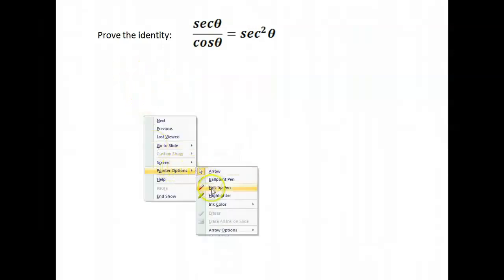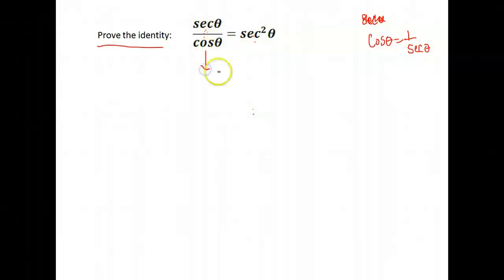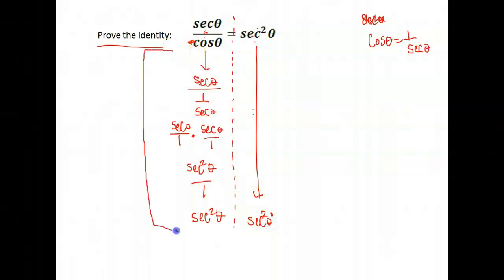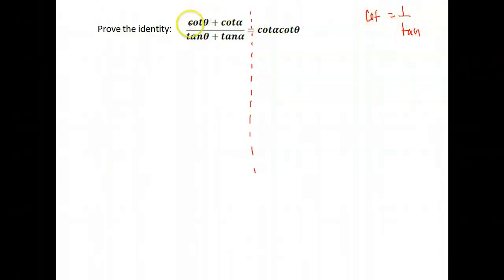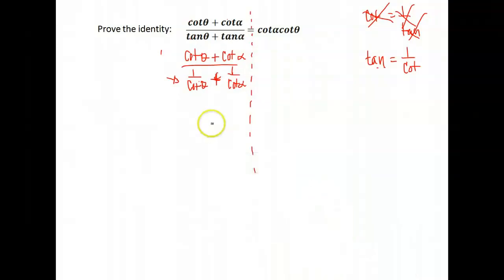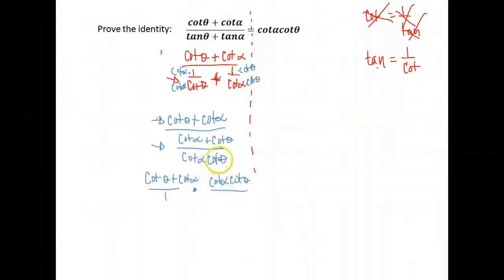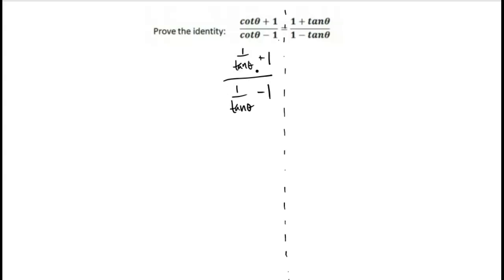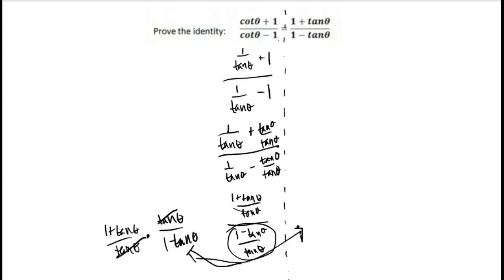Trig U5A2 Verifying trig identities 1 new